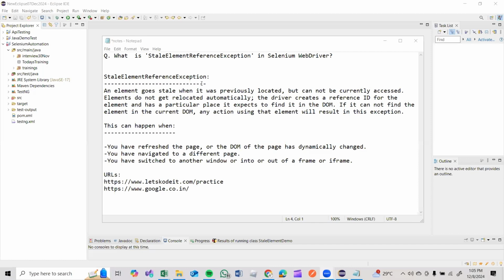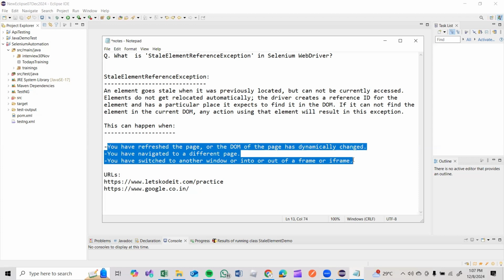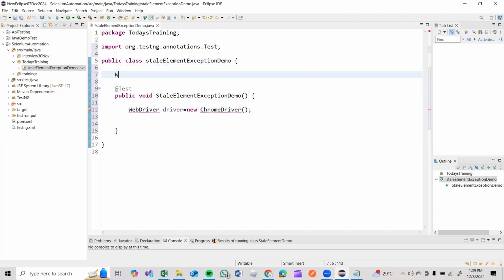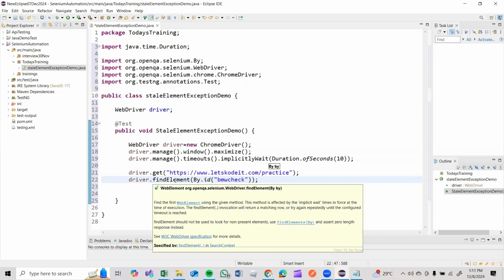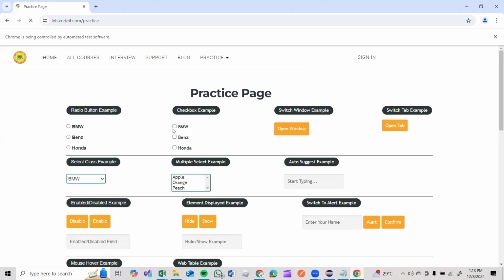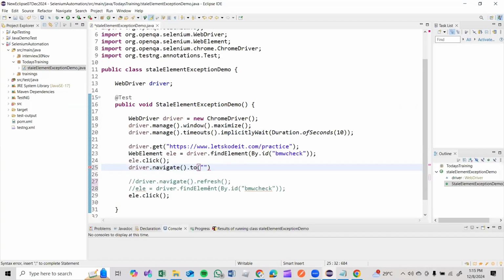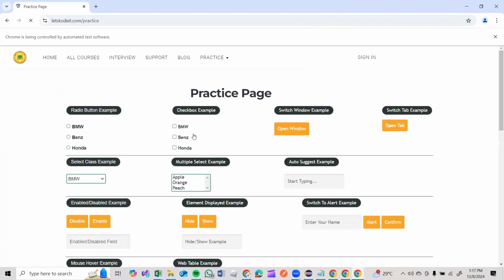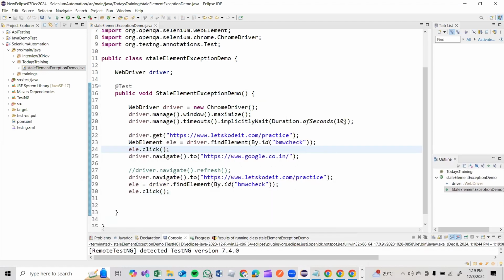Selenium 4 with JAVA: #6 What is Stale Element Reference Exception|Practical Demo.